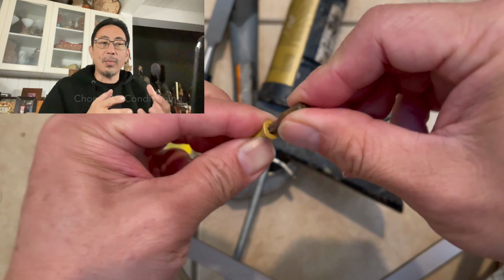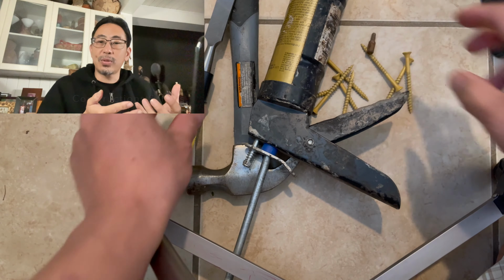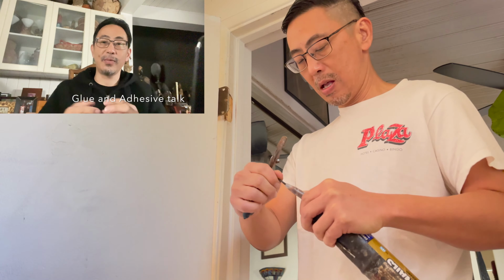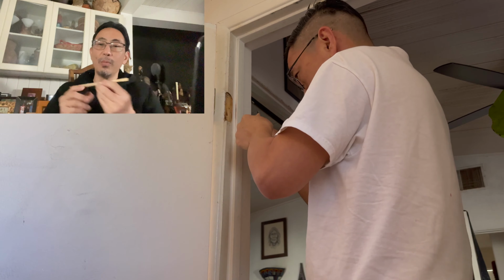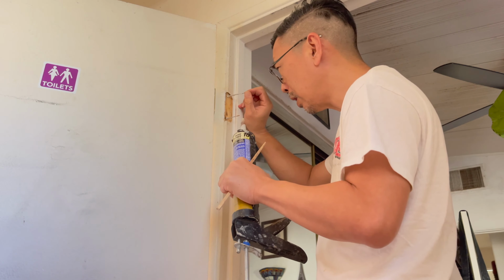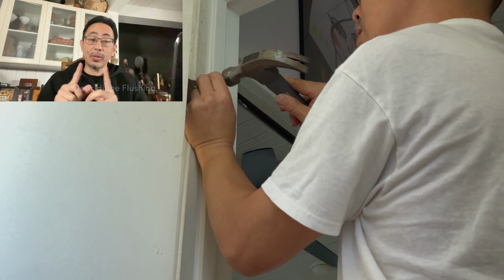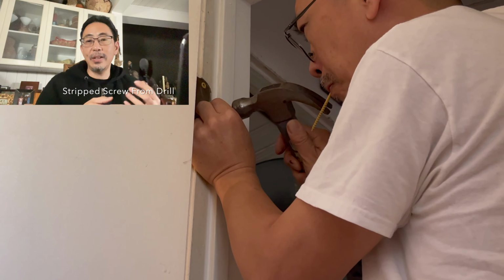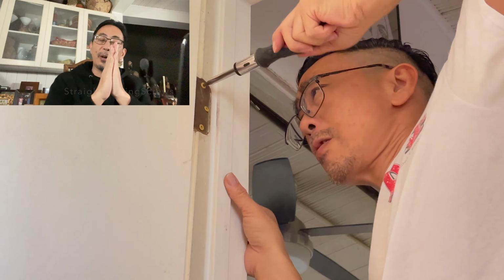I Did A Cheap And Easy Fix On Sagging Door Stripped Screw Hinge Holes And This Is How It Turned Out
Do you want to know how to fix a sagging door that is hanging and edges rubbing on the door frame because the door hinge is working loose.  Those screws are stripped and pulling out.

Tightening the hinges just aren't enough, or the screws are just turning and not tightening.  They are stripped.  Darn it.  Bamboo slivers from a bamboo chopstick or a piece of bamboo are the best to use.  And don't grab that wood glue, or super glue.  Go for the good contractor all purpose adhesive.

It you want to fix or fill wood, epoxy and construction adhesives are the best to create a bond better and stronger than the wood it's self.

CHAPTERS:

00:00 Intro
00:20 Getting Ready
01:13 Door Prop
01:37 Screws
02:41 Screws
04:59 Chopsticks
07:42 Filling Holes
08:14 Hinge Set
08:51 Pilot Holes
09:15 Driving Screws
10:15 Don't Strip.
10:45 Hand Tightening